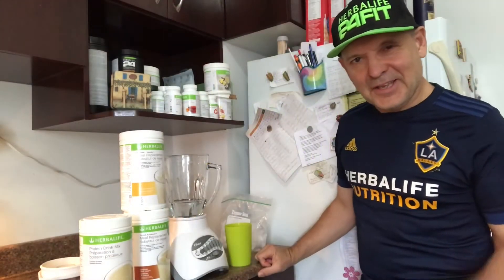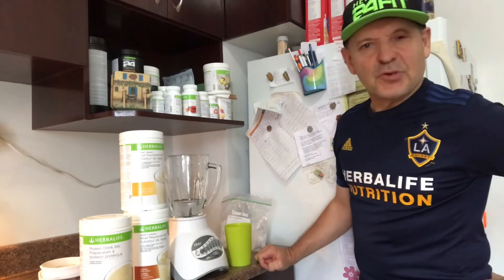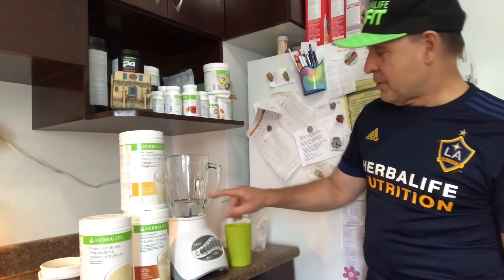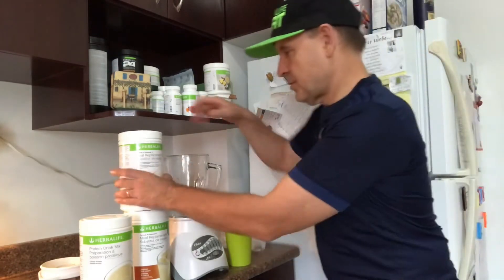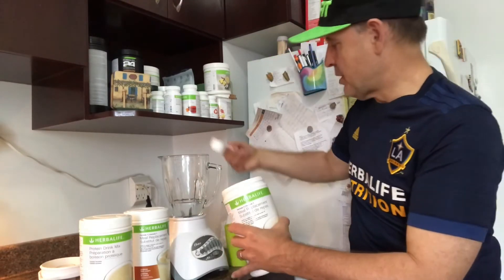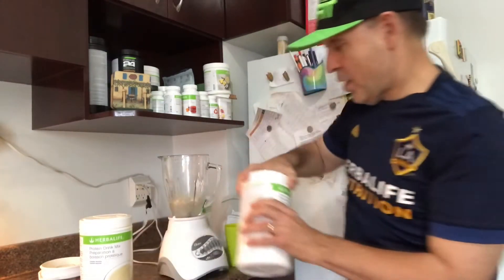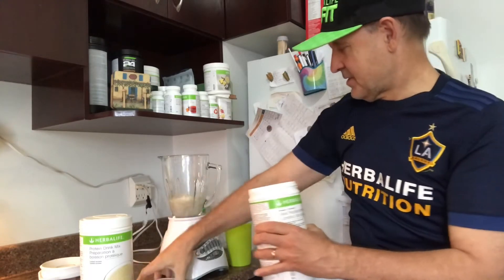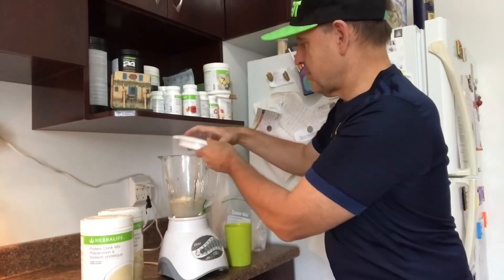Burlington, Ontario Herbalife Dist C Arthur-How to make the greatest Herbalife Shake ever!